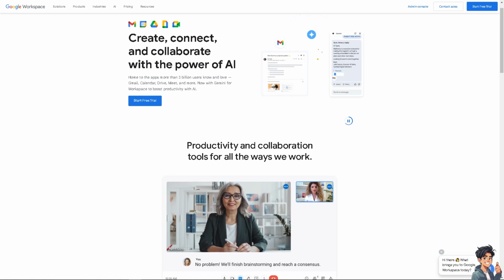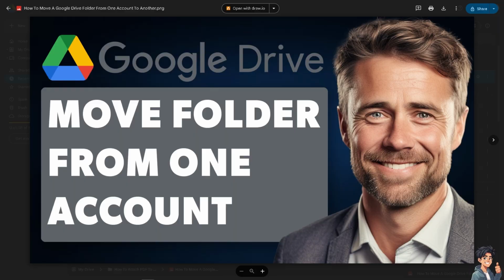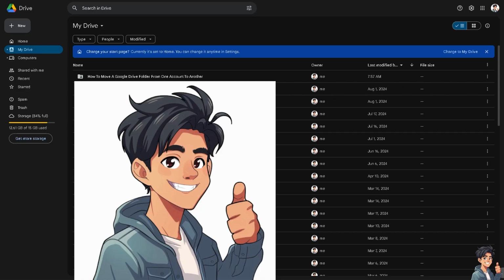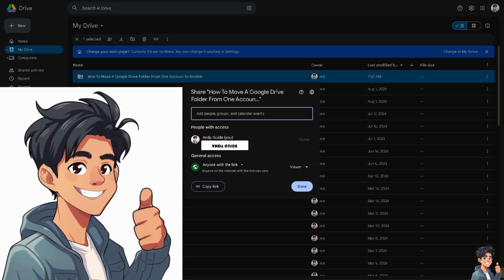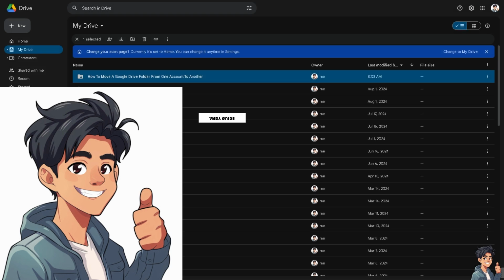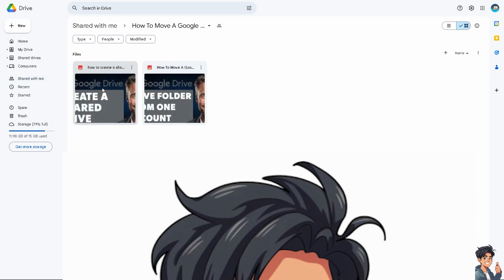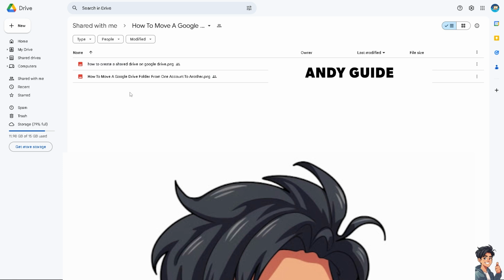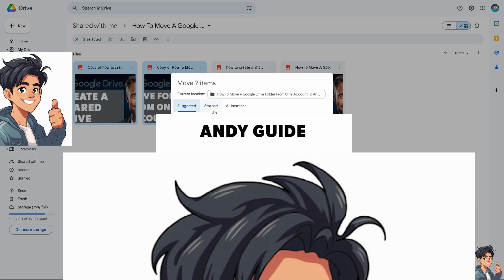How To Move A Google Drive Folder From One Account To Another (Full 2025 Guide)